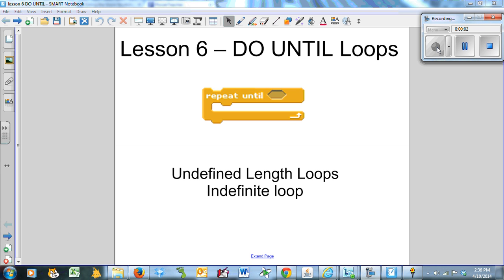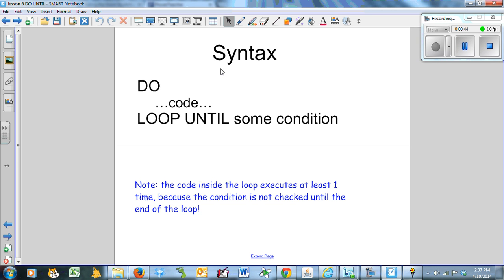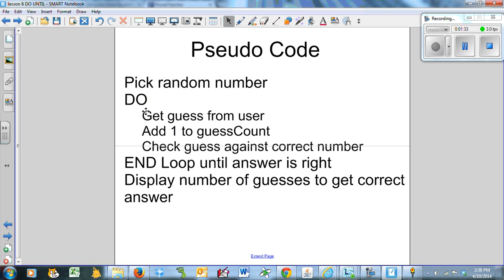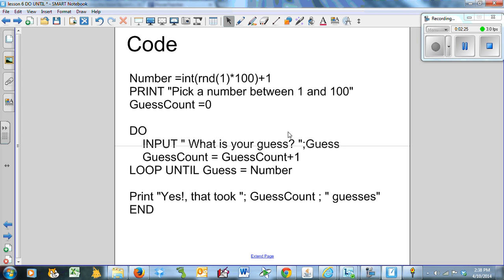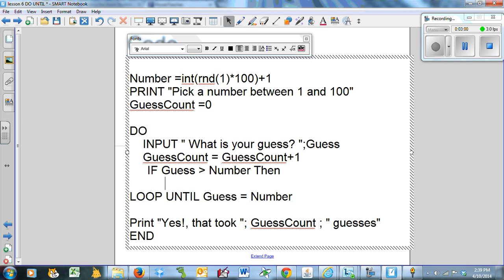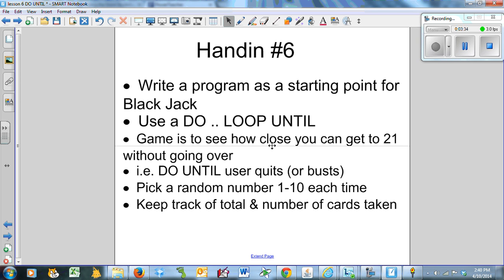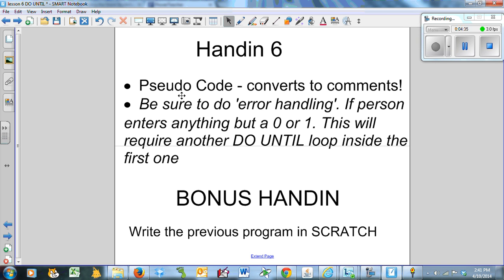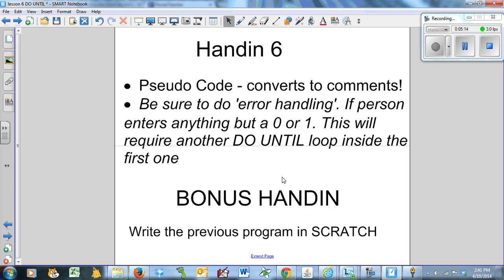lesson 6 DO UNTIL video